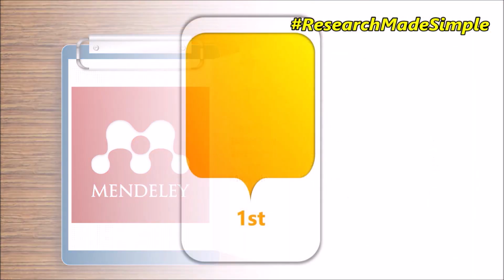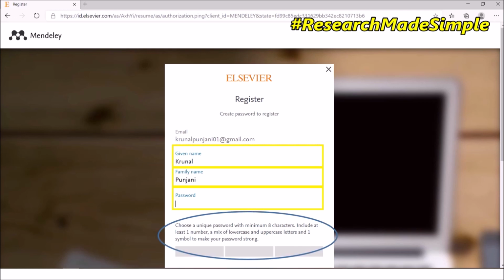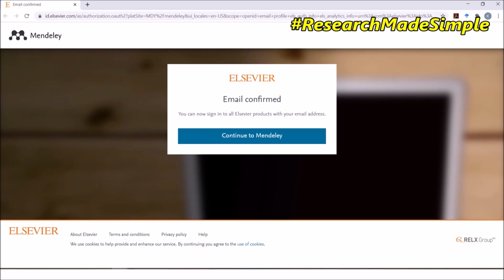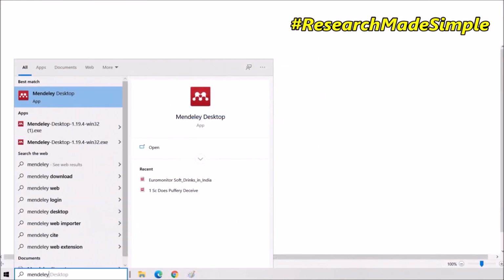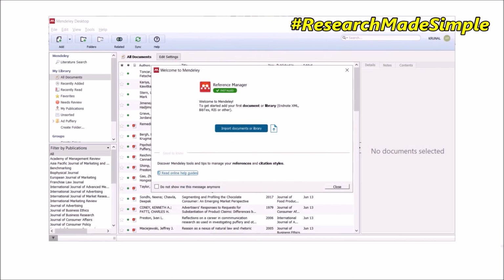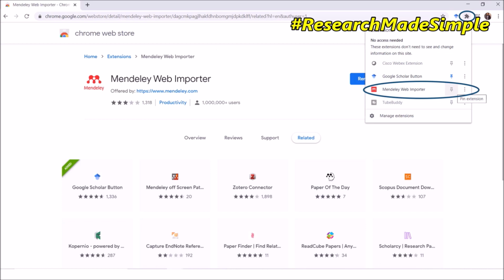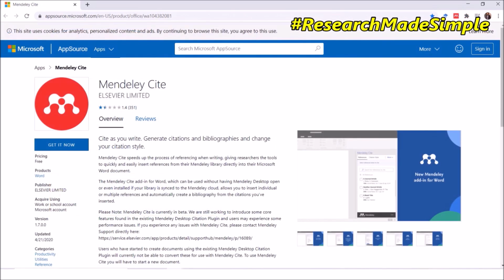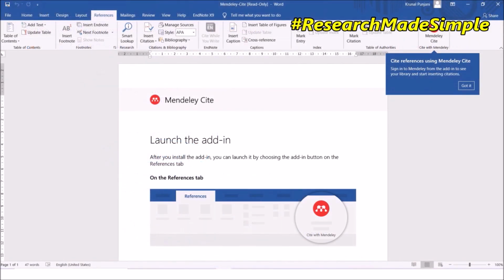How to add Mendeley Reference Plugin for Word and Google Chrome -ResearchMadeSimple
This video explains How to add plugin of MS Word and Google Chrome  extension for Mendeley Reference Management Tool